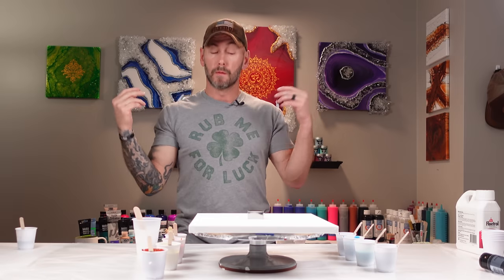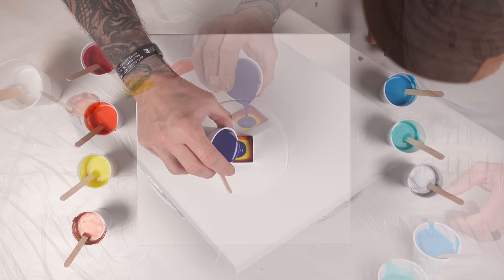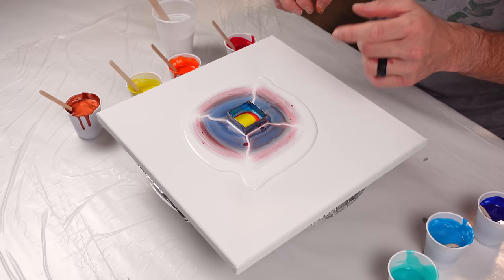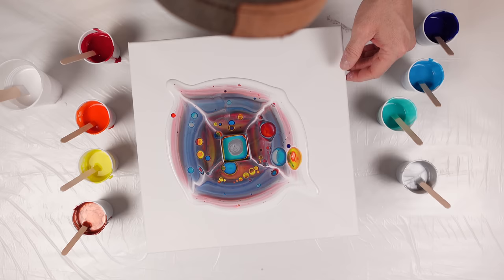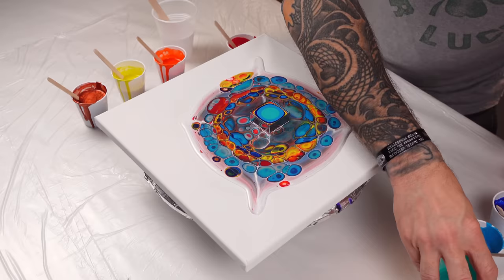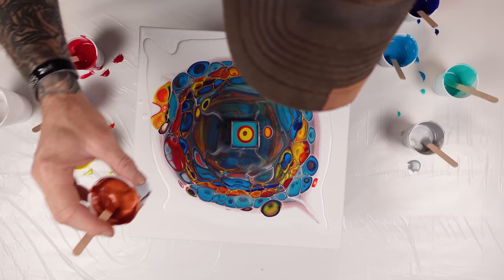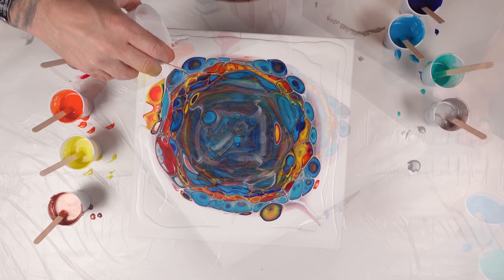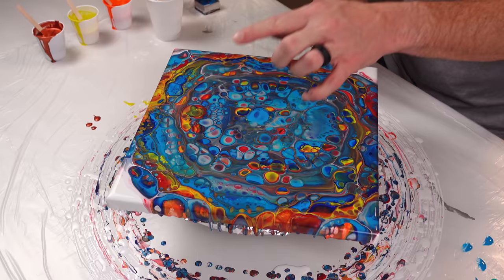Open Cup Paint Pouring: Create Beautiful Art in Minutes!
Welcome! Creating art through open cup paint pouring can be a rewarding and enjoyable experience. In this video, we will take you through the process of open cup paint pouring and share with you the passions that drive us as artists.

First, let's talk about what open cup paint pouring is. This technique involves using a cup or container to mix and pour paints onto a surface. The paints are typically thinned with a pouring medium, which helps the paints flow smoothly and prevents them from becoming too thick or sticky.

To begin the process, you will need to gather your materials. This includes paints, a pouring medium, a cup or container, a surface to pour onto (such as canvas or wood), and any other tools or materials you may want to use (such as silicone or glitter).

Once you have all of your materials ready, you can start mixing your paints. You can create a variety of different color combinations by mixing different shades of paint together. You can also add in other elements, such as silicone or glitter, to create interesting texture and effects.

Once your paints are mixed and ready to go, you can begin the pouring process. You can pour the paints directly from the cup or container onto the surface, or you can use a tool like a palette knife or spatula to spread the paints around. You can create a variety of different patterns and designs by manipulating the paints as they flow across the surface.

As you create your open cup paint pouring piece, you will undoubtedly be driven by your passions as an artist. Whether it's the love of color and texture, the desire to create something beautiful, or the joy of experimenting with different techniques, your passions will guide and inspire your art.

We hope this video has given you a sense of the process and passions involved in open cup paint pouring. Happy creating!